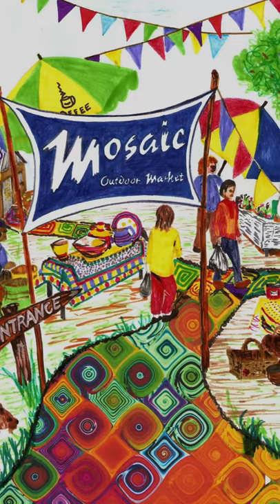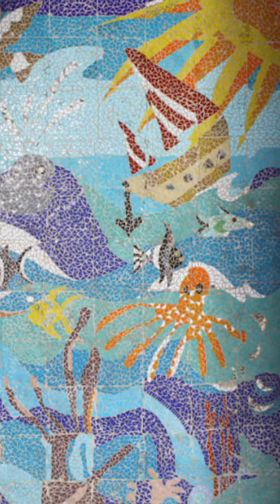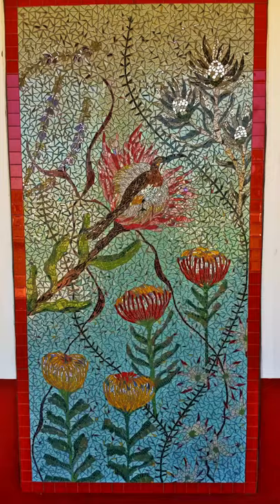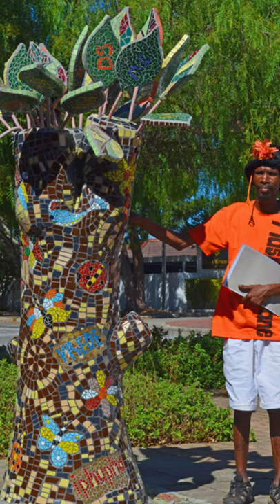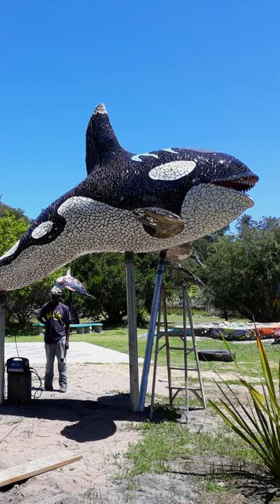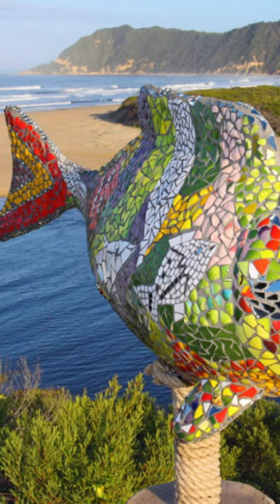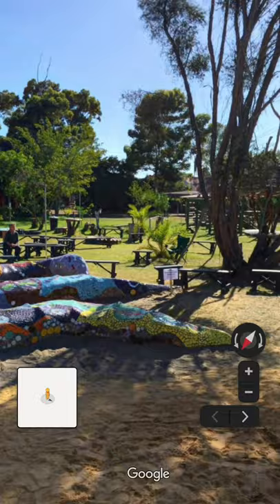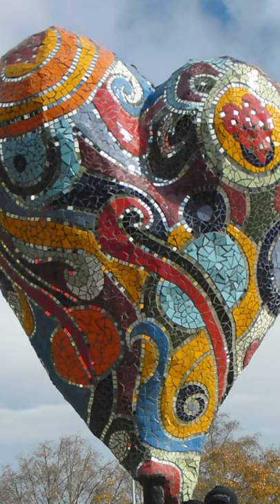Virtual Tours: Jacky Weaver - Sedgefield Mosaic Tours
Dreaming of ONE Day when we can travel again.

Tourist guide, Jackie, gives us a peek at some of the creative mosaic installations and their intriguing stories in the Sedgefield area.

Our tour guides need all the support they can get during these uncertain times. If you’d like to make a contribution, click on the SnapScan